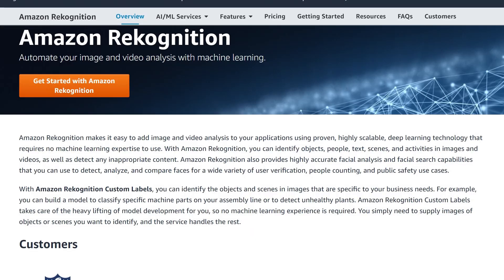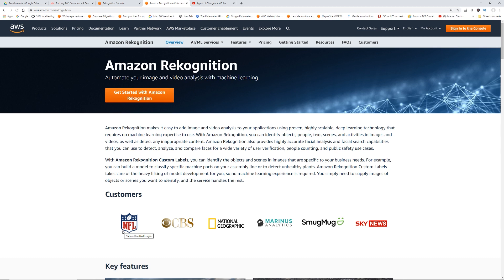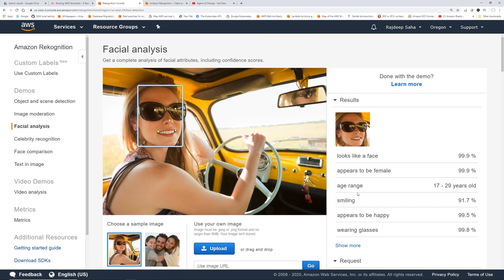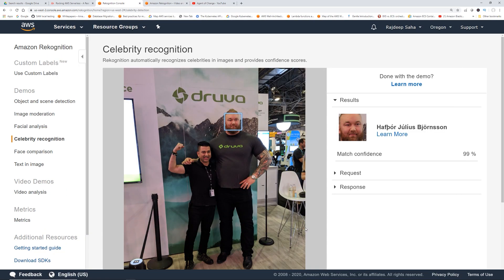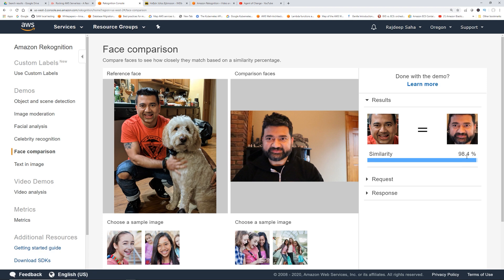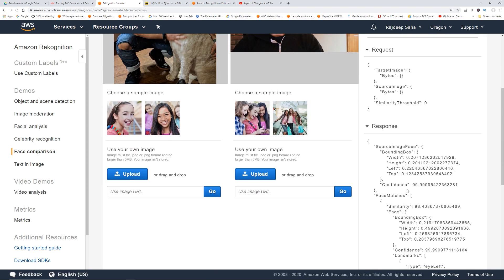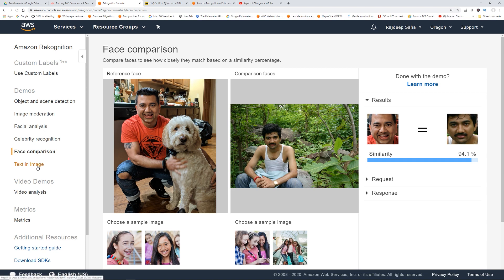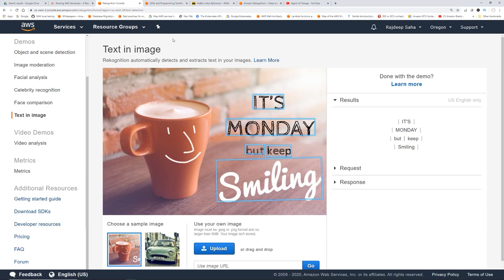Can Amazon's Facial Recognition identify my 15 years younger picture? | Amazon Rekognition Demo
I put Amazon Rekognition to test to see if it can identify my bearded and clean shaven and 15 years younger picture! Demo of Amazon Rekognition for Facial Analysis, Face Comparison, Celebrity Recognition.